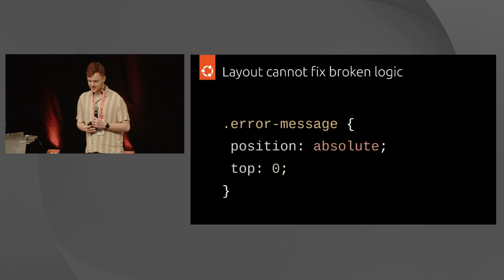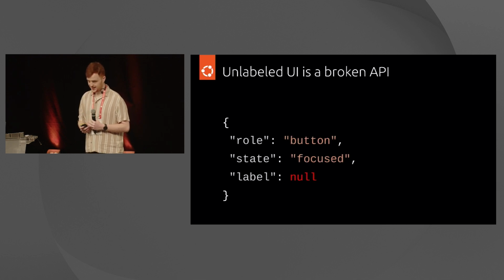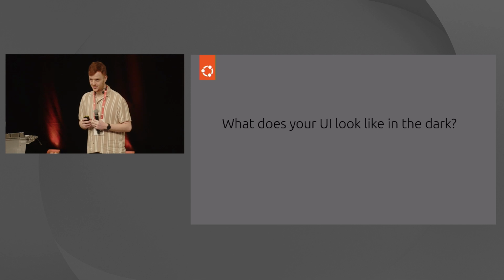Why Your UI is Just an API (And Why It's Broken)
If you are treating accessibility like a visual styling problem, you are shipping a broken UI. Every interface—from a web dashboard to a Linux terminal—is essentially sending an API request to a screen reader. Here is what happens when you send a bad payload.

In this quick lightning talk from a recent engineering sprint, I share my perspective as the Accessibility Engineer for the Ubuntu Desktop team at @canonical. By comparing the underlying accessibility tree to a standard data payload, this talk demonstrates why semantic structure and logical order matter far more than visual layouts.

Whether you are building web front-ends, desktop apps, or text-based command-line interfaces (CLIs), find out why treating your UI like a production API is the key to building robust, accessible software for everyone.

⏱️ Timestamps:
    0:00 - Introduction & The Core Metaphor
    0:24 - What You See vs. What I Consume (JAAS Dashboard)
    1:36 - The Terminal Accessibility Nightmare: ASCII Tables vs. Screen Readers
    2:21 - Layout Cannot Fix Broken Logic (CSS vs. DOM Order)
    3:00 - An Unlabeled UI is a Broken API ("label": null)
    3:35 - What Does Your UI Look Like in the Dark?
    4:02 - Wrap Up